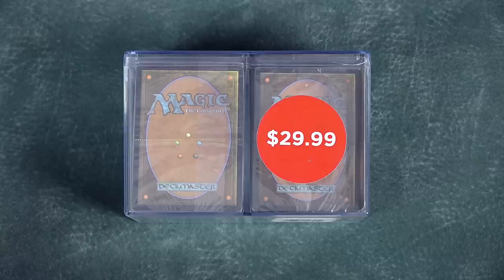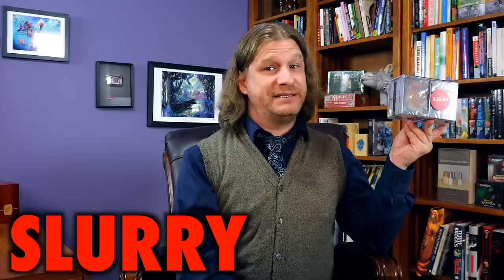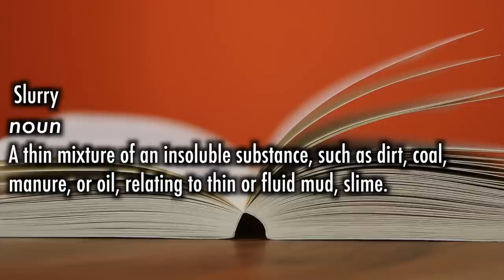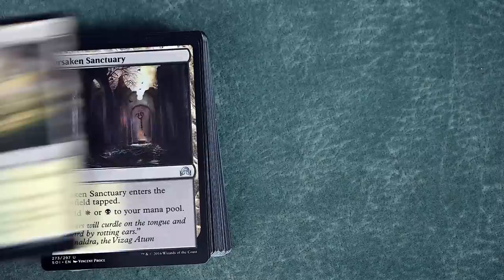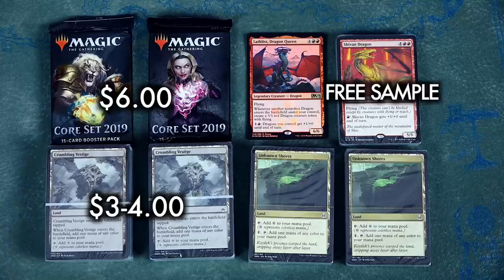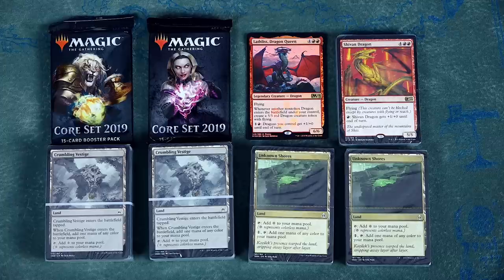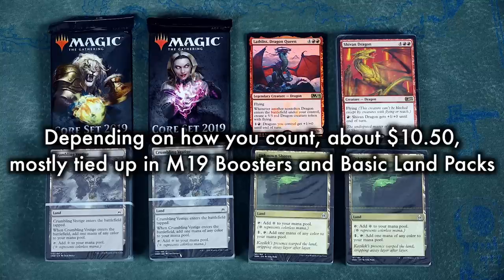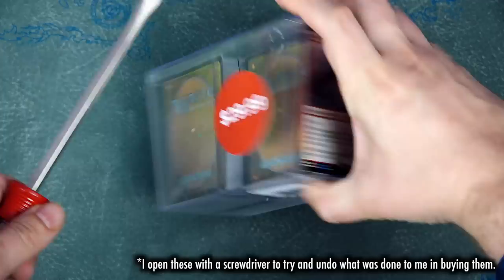The Biggest Magic: The Gathering Ripoff!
Did you miss my newest review of the best card sleeves for Magic: The Gathering cards?

Did you miss Is It Worth It To Buy This Nameless, Faceless Magic: The Gathering Product